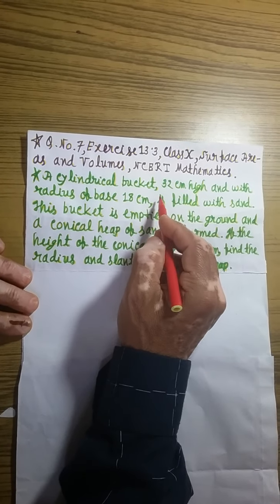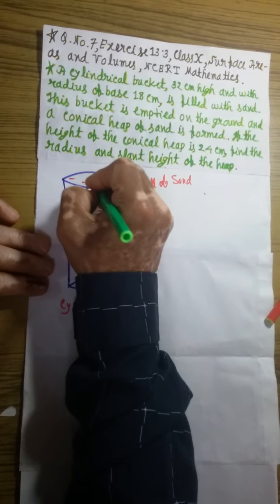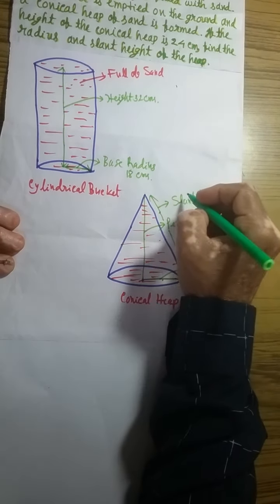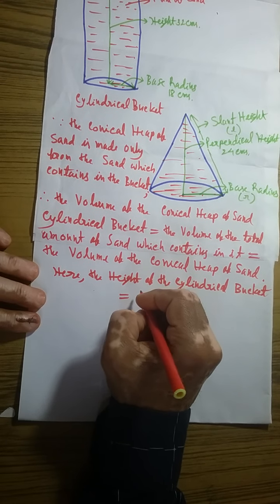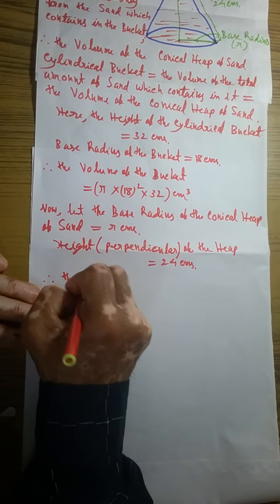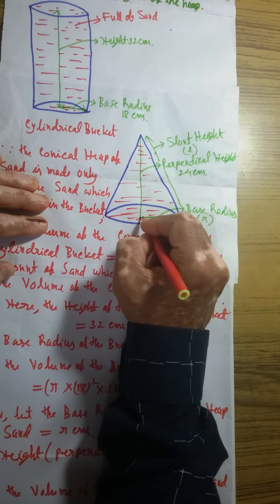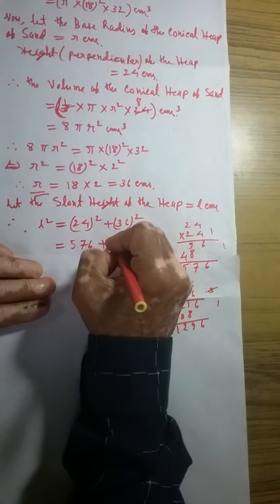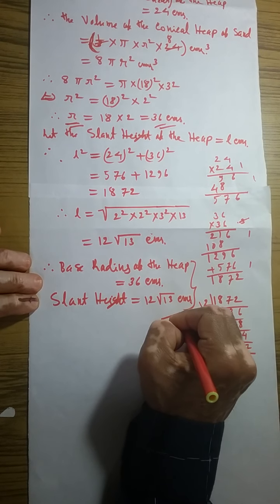A cylindrical bucket, 32cm high and with radius of.., Q.No.7,Exercise13.3,ClassX,S.Areas&Vols.NCERT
Hello students, my name is Anup Kumar Dutta. Today, in my YouTube Tutorial Video of the series of Educational Videos on NCERT Mathematics which is completely free to you, I have just taken the question numbered 7 from the Exercise 13.3 of your book, ClassX, NCERT Mathematics under the chapter Surface Areas and Volumes. In this 'A cylindrical bucket, 32cm high and with radius of base 18cm, is filled with sand. ,Q.No.7, Exercise 13.3, Class X, Surface Areas and Volumes , NCERT Mathematics' video I have just tried to learn you how to proceed to the solution as clearly as I can.I have used some symbols and techniques to spare a little bit time in this 'Surface Areas and Volumes , ClassX, NCERT Mathematics, Q.No.7, Exercise 13.3' video.